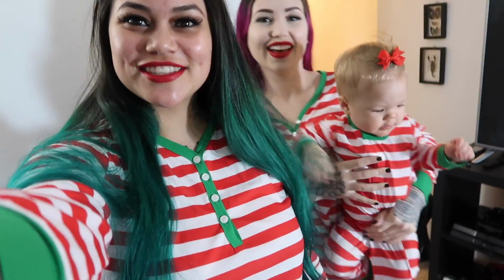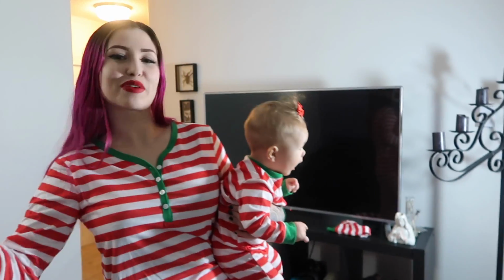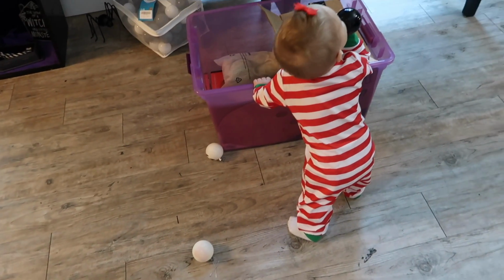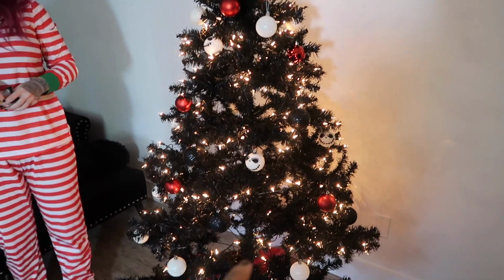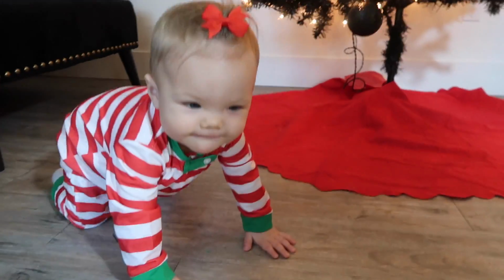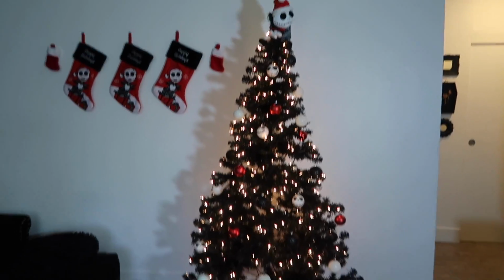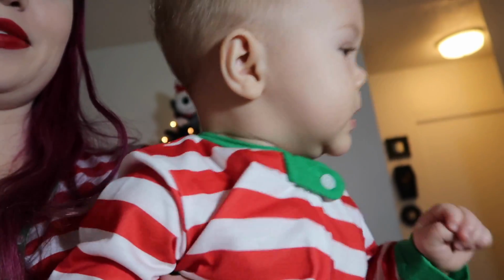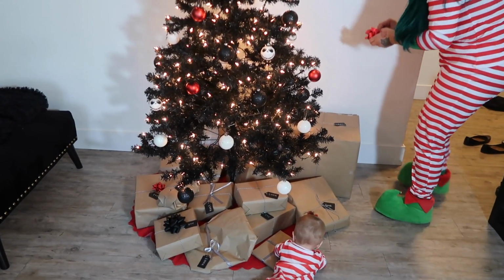SETTING UP OUR CHRISTMAS TREE! | VLOGMAS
Take a drink every time Ivy says wowwwww  lol